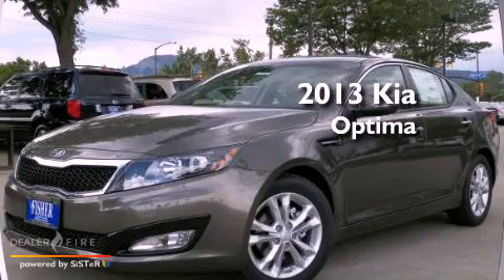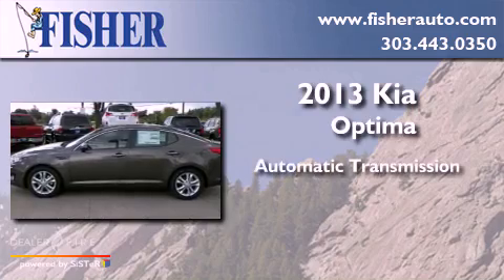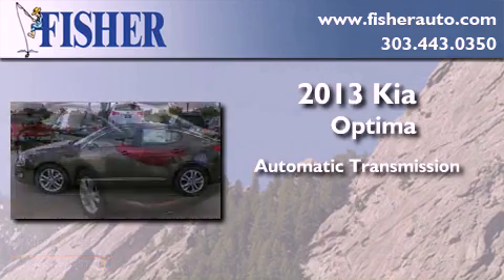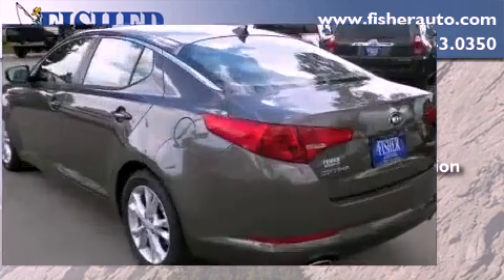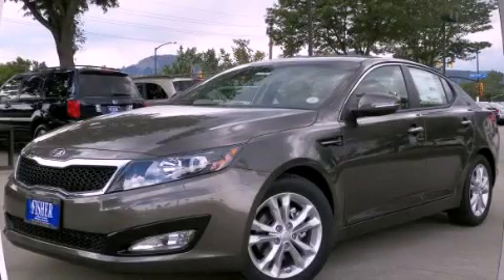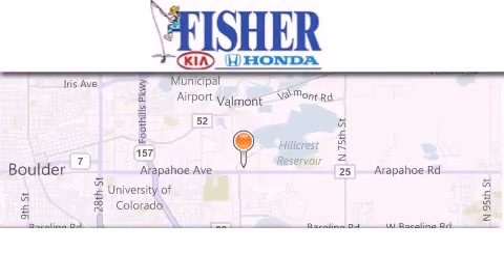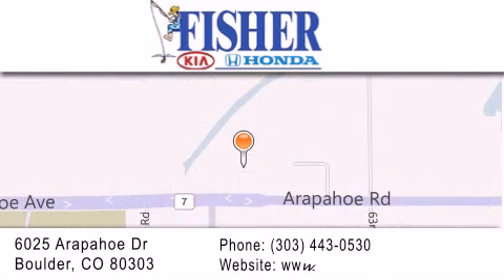2013 Kia Optima Lafayette CO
Year : 2013
 Make : Kia
 Model : Optima
 Engine : 4, ,
 Trans . : automatic
 Exterior : d0

 Interior : up
 Stock : 131395

 2013 Kia Optima Boulder CO